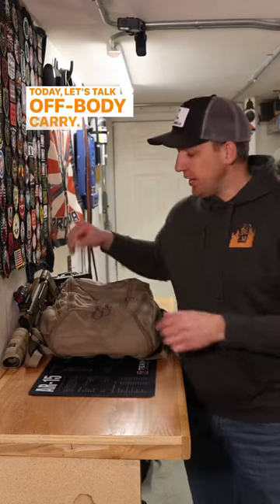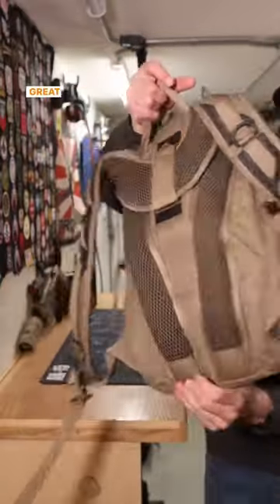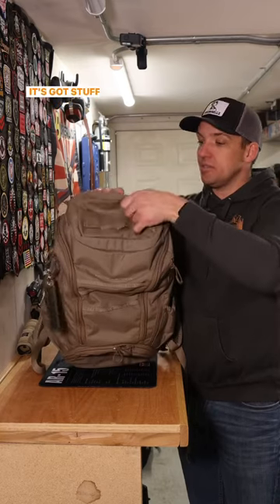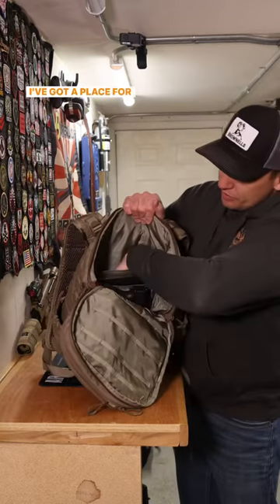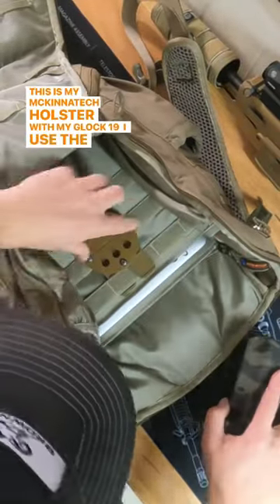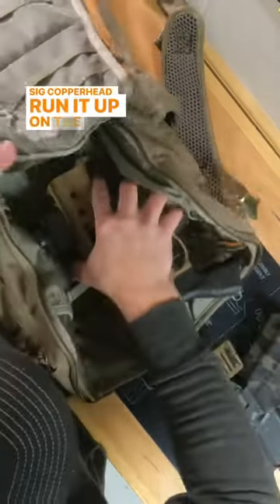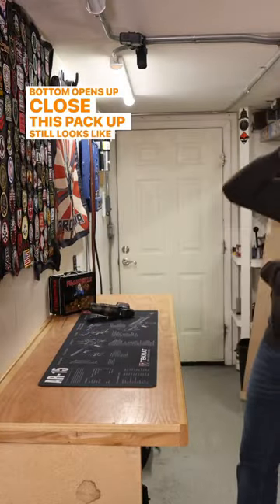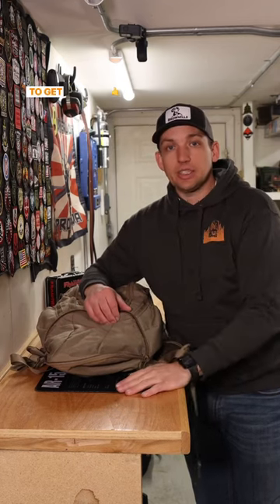Eberlestock Little Trick Review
I review my Eberlestock Little Trick backpack that I utilize for off body carry!